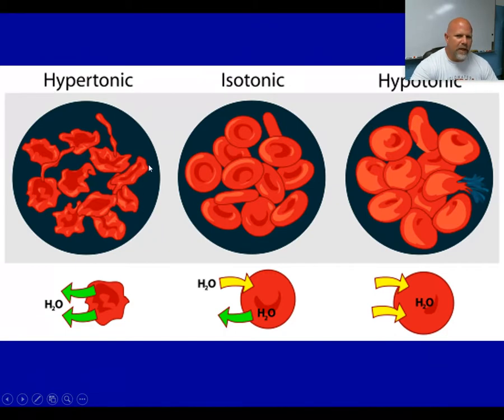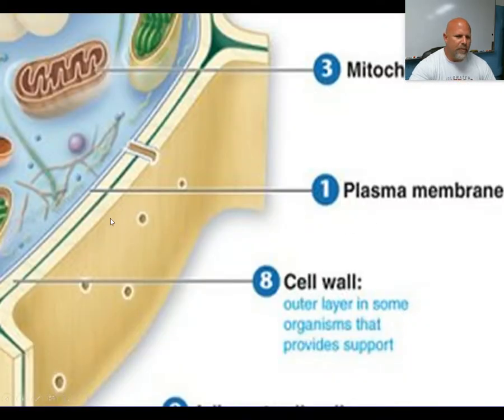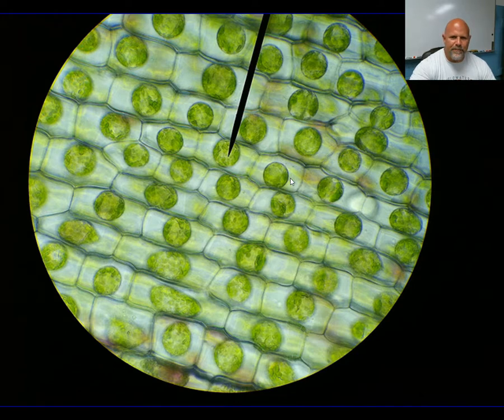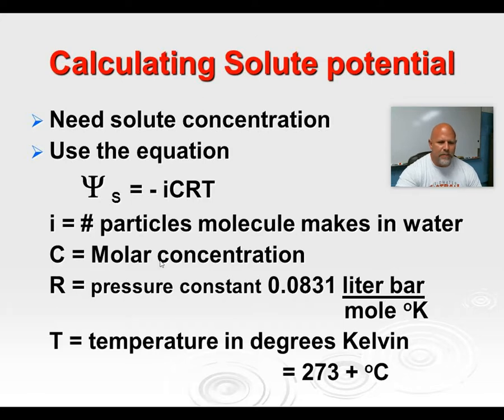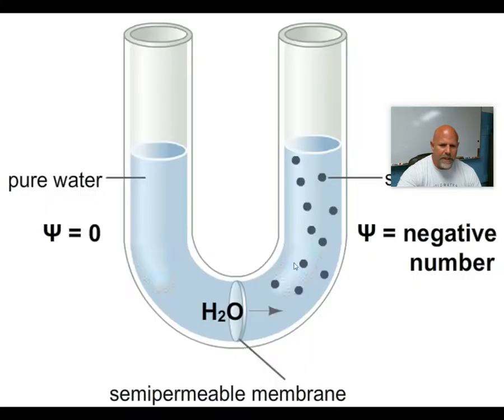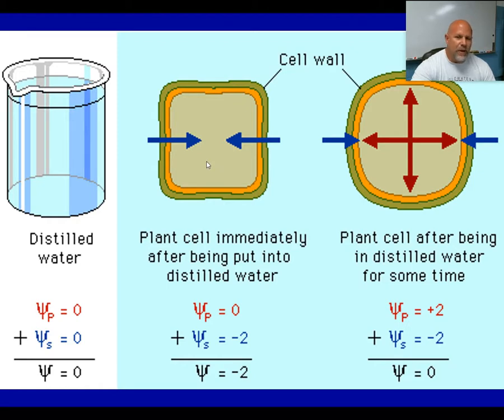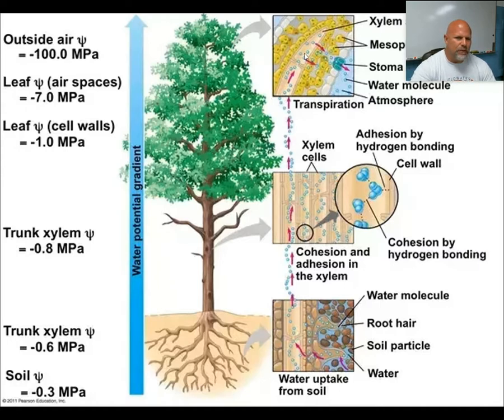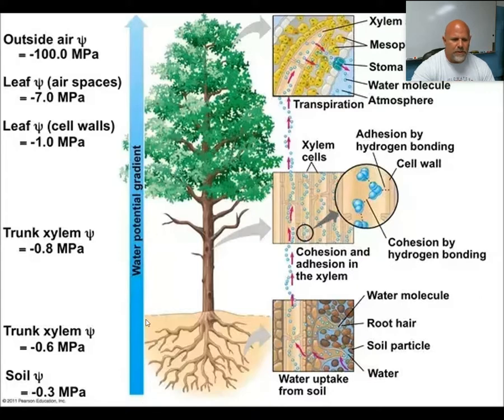AP Biology Chapter 3: Water Potential and Water Movement